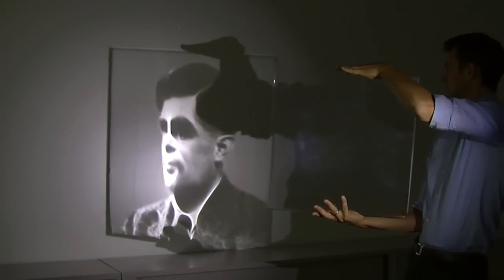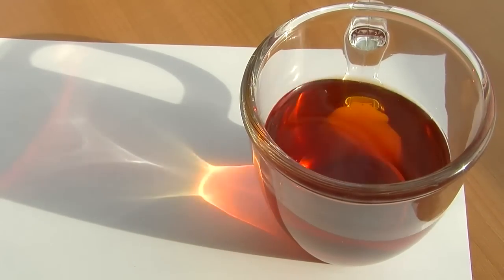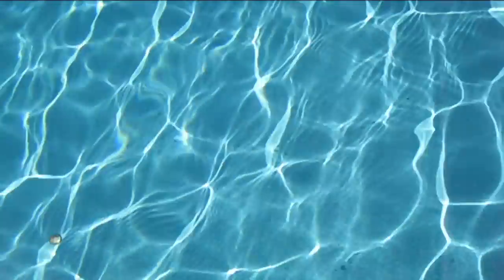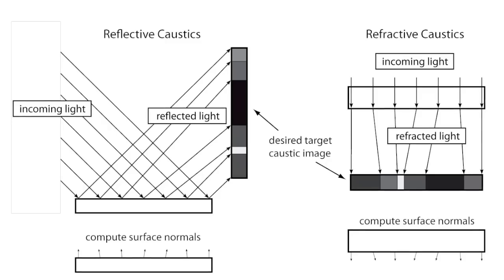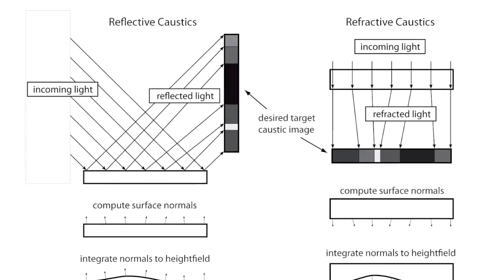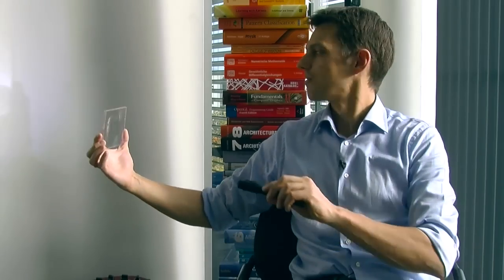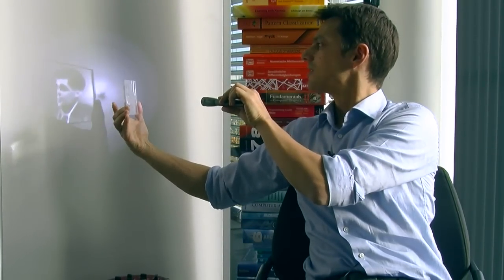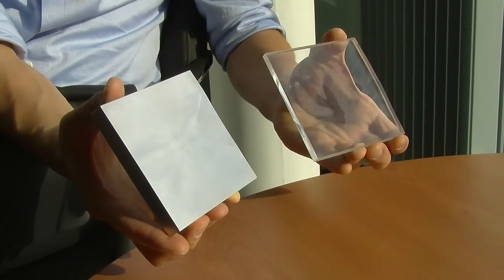Taming light reflection to create images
Researchers at EPFL's Computer Graphics and Geometry Laboratory (LGG) found a way to control "caustics", the patterns that appear when light hits a water surface or any transparent material. Thanks to an elaborate algorithm, they can shape a transparent object so that it reflects an organized and coherent image.